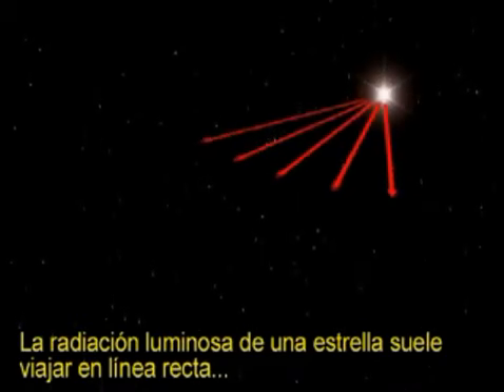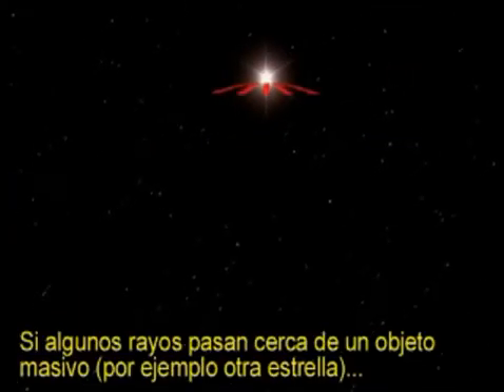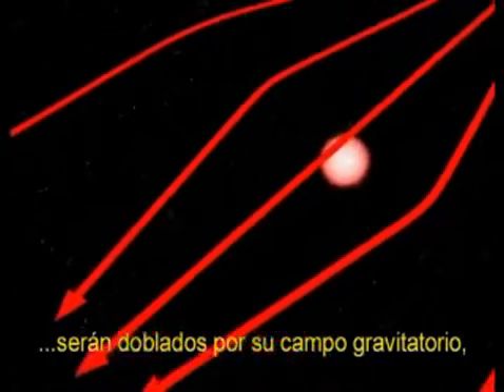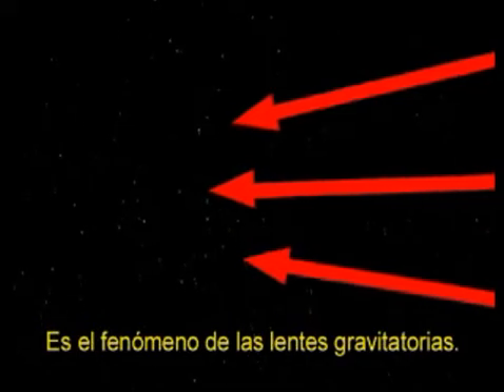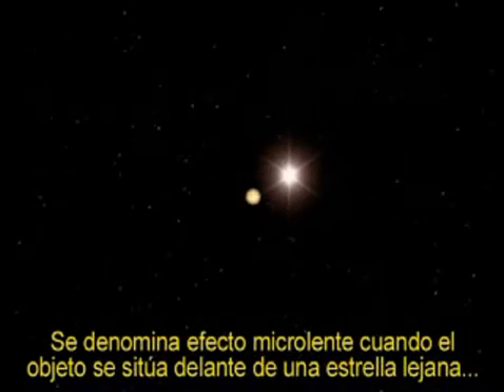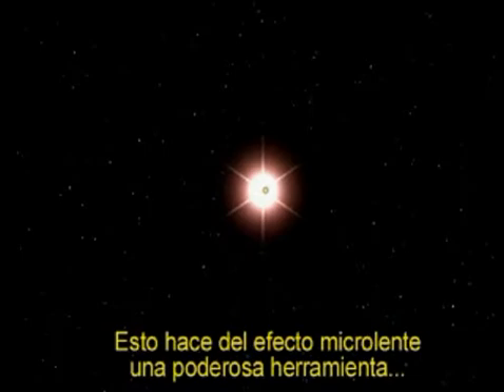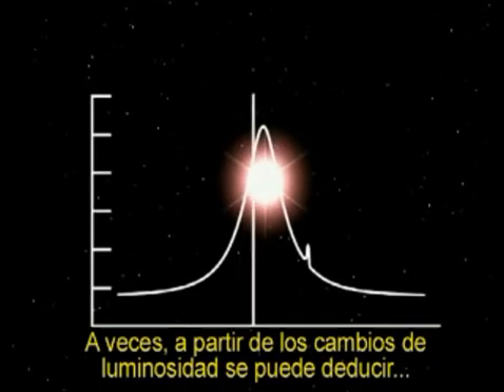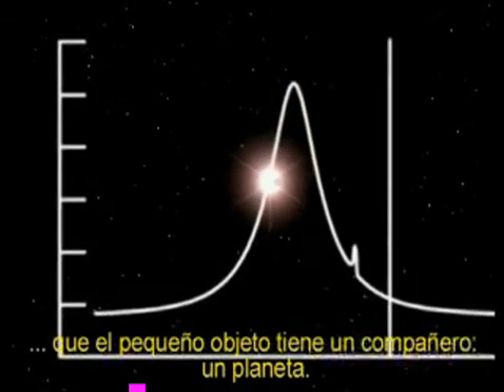Microlente gravitatoria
Microlentes gravitatorias
Autor: Trent Schindler (National Science Foundation)

Vídeo aparecido en el artículo Descubierto un nuevo exoplaneta, que además se parece a la Tierra